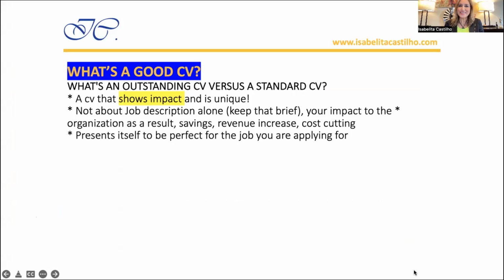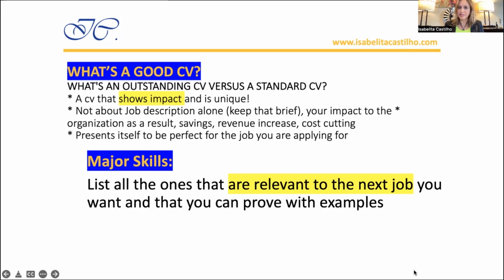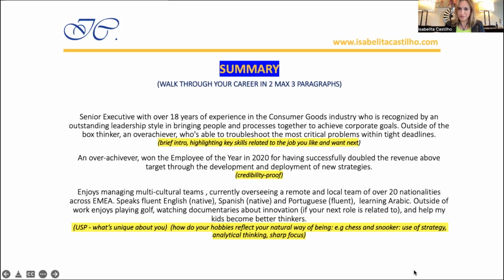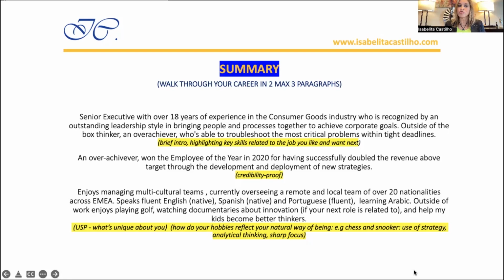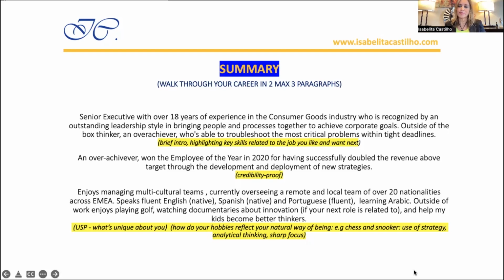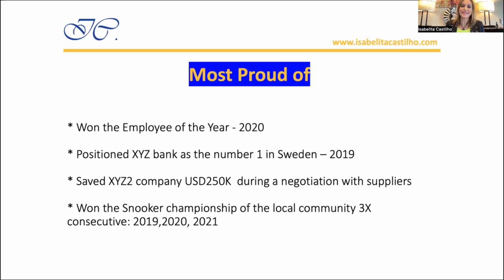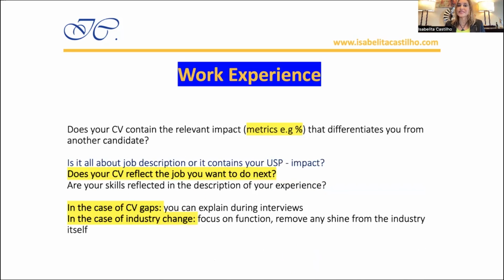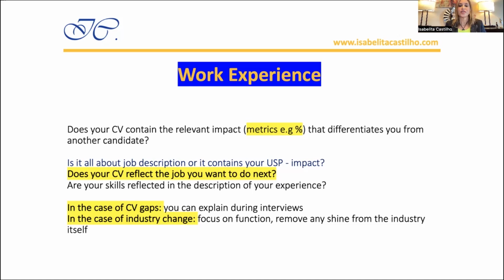How to make a Bullet - Proof CV/Resume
In this video, I talk about CVs/ Resumes! Your CV makes your very first impression to recruiters & headhunters, HR, hiring managers and key decision makers. It has to be impactful, impressive, readable and one of a kind so you can land you that job! So, what should each section contain and how to make it stand out above all? What to include and not include?  How much information is enough? Find all answers to all of these questions and much more in this video! It includes:

- How to make your CV one of a kind so that you can land an interview
- How to showcase your USP (Unique Selling Proposition)
- How to make sure it's suitable for the job you are applying for

Timestamps:
00:27 Find out what’s a Bullet-proof CV that makes you stand out and be unique
02:23 What are the skills set that you should list in a CV
03:04 How to make a good summary so that recruiters & headhunters and key decision makers will be certain to read the rest of your CV
03:31 What type of information should go for each CV in the summary/ about session
05:52 Understand the importance of listing hobbies and the types of hobbies that show you are the right fit for the job
07:40 The importance of listing accomplishments and a new fresh look on how to call their attention to your cv, the pros and cons
09:38 Work Experience Description: What should you write to make it impactful and unique, how to demonstrate your Unique Selling Proposition (USP) - pros and cons
10:17 How to match your CV to the job you are applying for
10:39 Why you should not worry about CV Gaps

Hello! I am Isabelita Castilho, an Executive Career Transition Advisor & a Motivational Public Speaker!

I support executives during their career transition by providing complete guidance and techniques to land a new job. This includes enhancing LinkedIn profile presence, personal branding,  finding the hidden (unpublished) jobs, strategies for the posted jobs, networking with target companies, approaching headhunters, and preparing for job interviews.

A hypnotherapy certification has allowed me to help my clients to overcome emotional burdens and mind blocks for a smooth life and career transition.

👉If you didn't watch earlier videos of this video, Watch Now!
Don't miss out on earlier videos!

Watch, Learn, Improve & Grow!

✓ How do Jobs find "me"? What about if instead of you having to find the job, the job could find you?